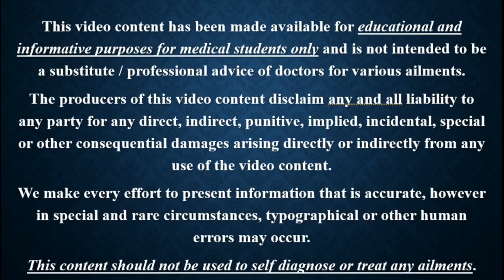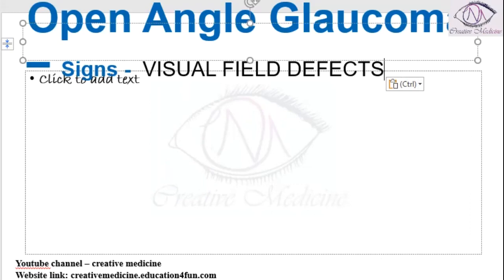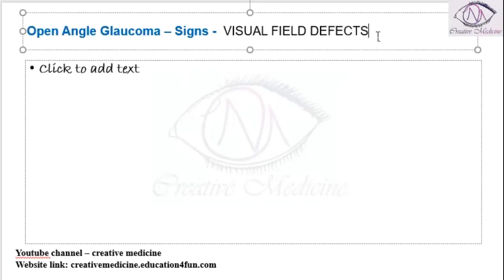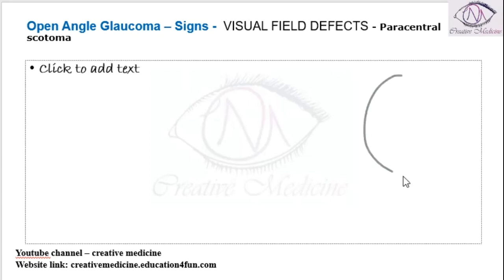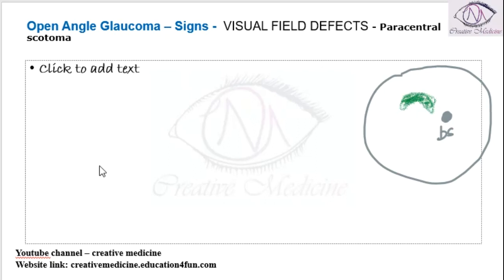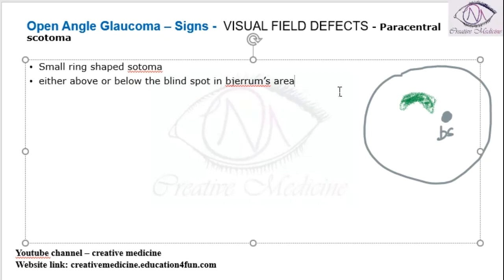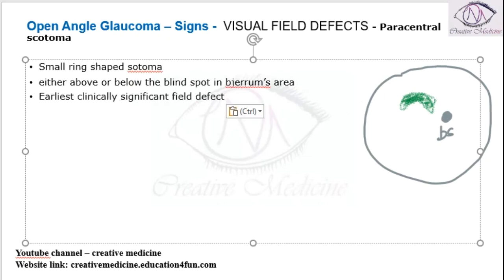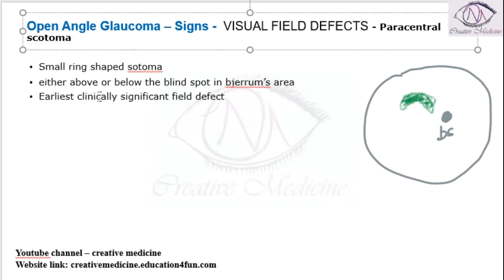Lec 7 Open Angle Glaucoma – Signs VISUAL FIELD DEFECTS Paracentral scotoma mp4 || OPHTHALMOLOGY